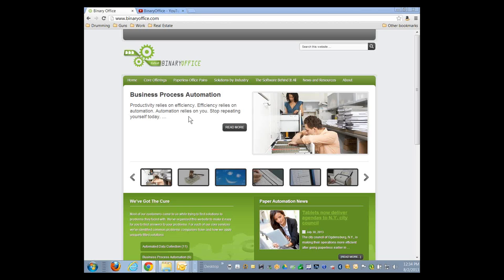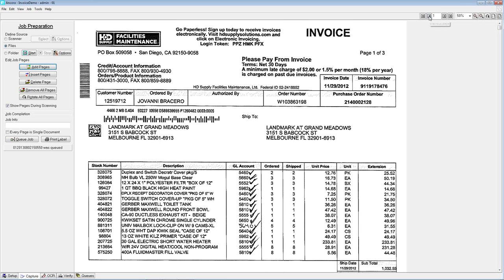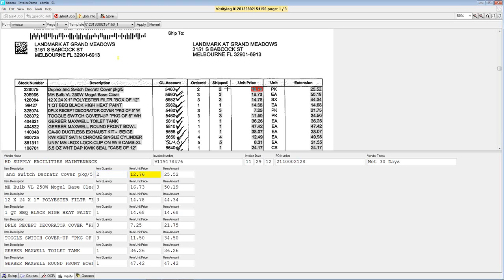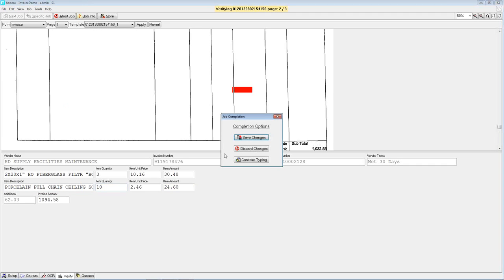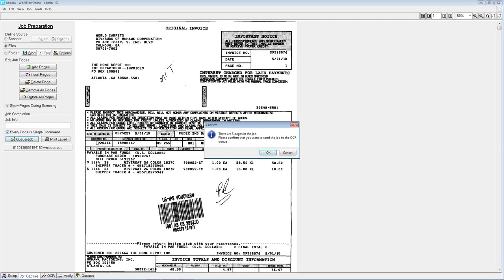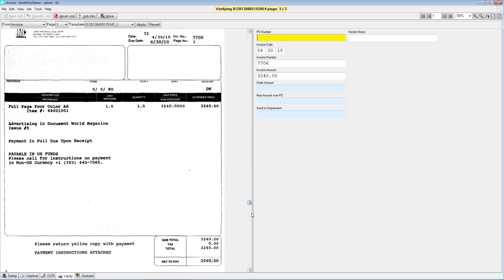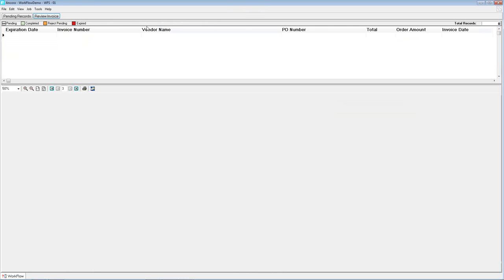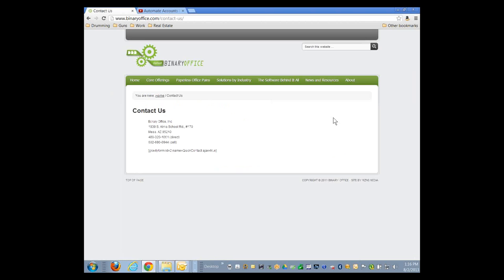Scan & OCR Invoices - Full Demo (AncoraDocs part2)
Recorded Webinar - Latest OCR scanning software for Invoices can now read your invoices even if never seen before the very first time - NO complicated setup - Any size A/P department.  AncoraDocs from Binary Office is easier and way less than the competition from Kofax, Readsoft, AnyDoc, Captiva, etc.